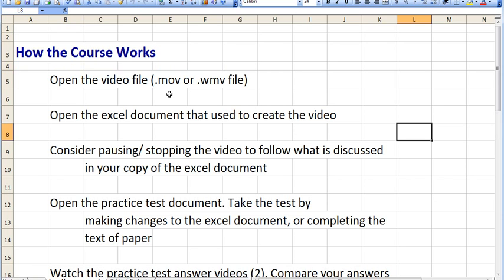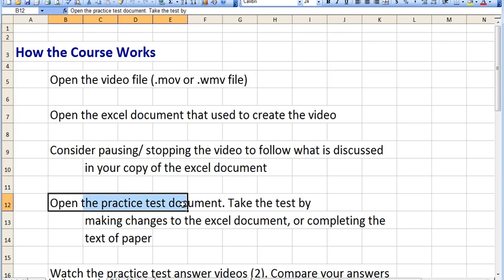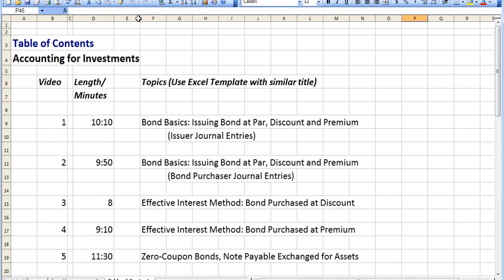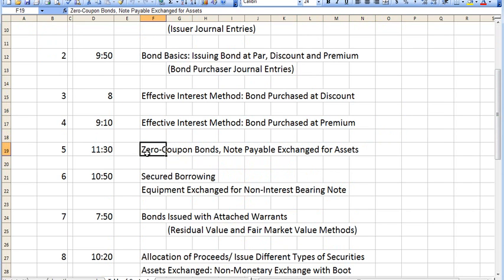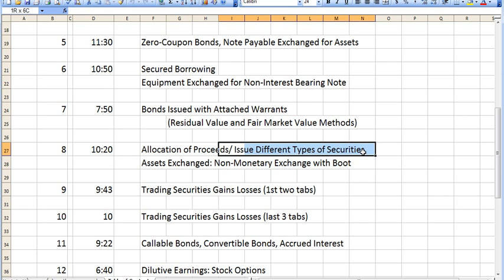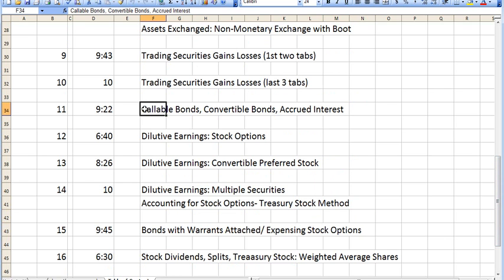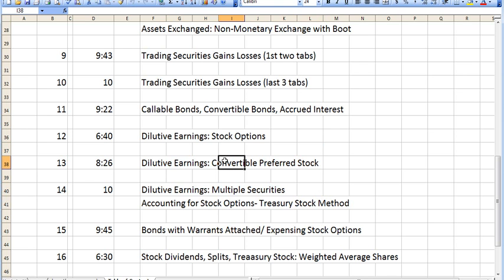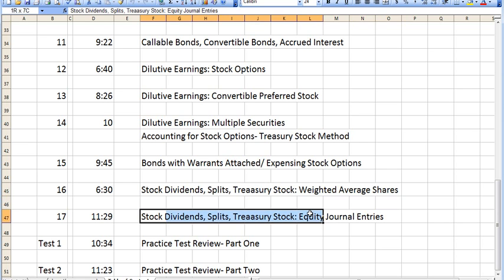Accounting for Investments Video Textbook: How The Course Works/ Table of Contents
Ken Boyd is the owner of St. Louis Test Prep He provides tutoring in accounting and finance to both graduates and undergraduate students. As a former CPA and accounting professor, Ken brings a wealth of experience to education.